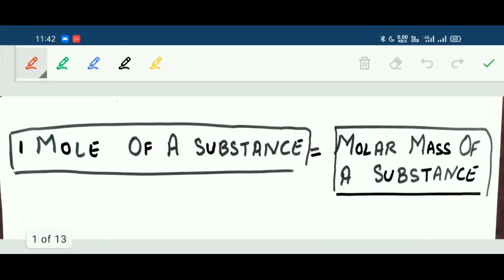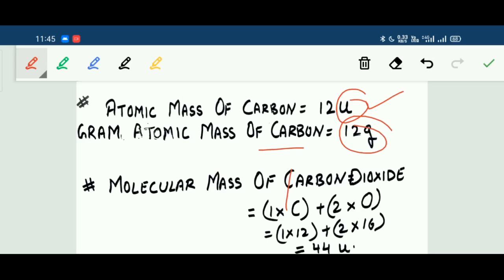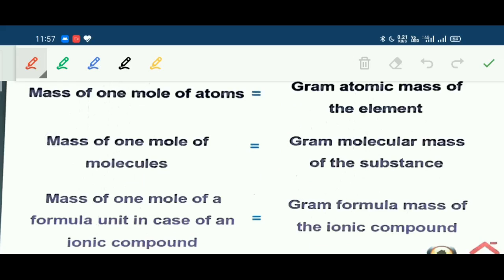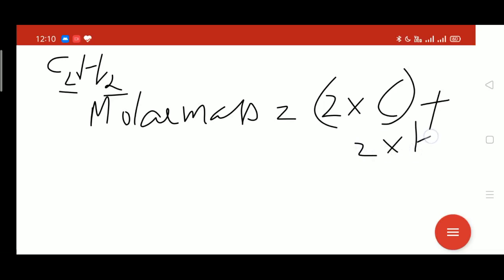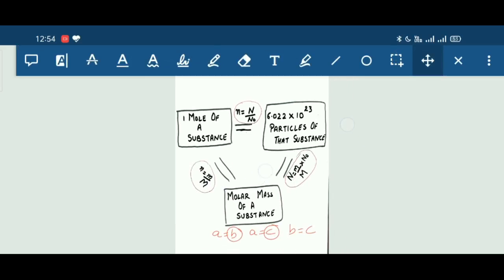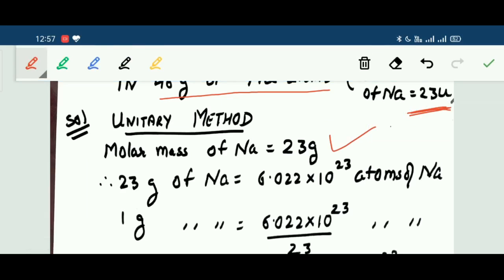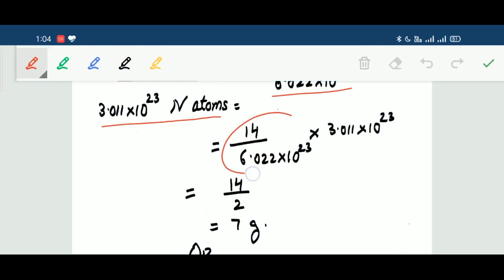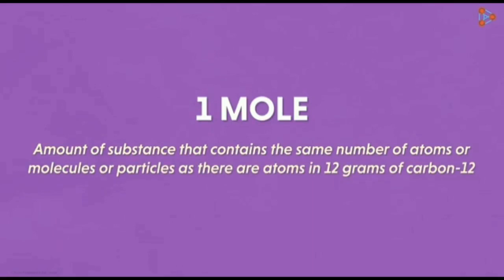Atoms and molecules part 12